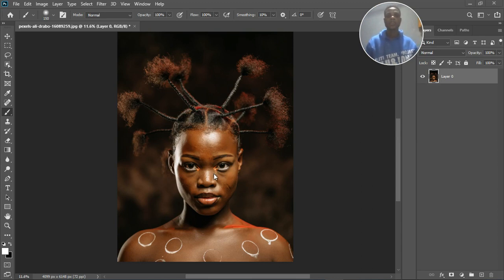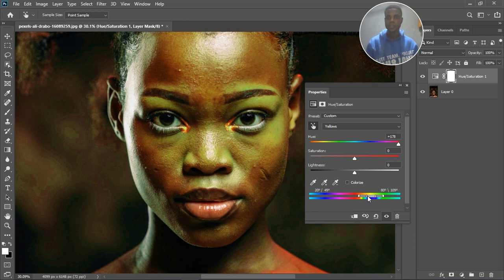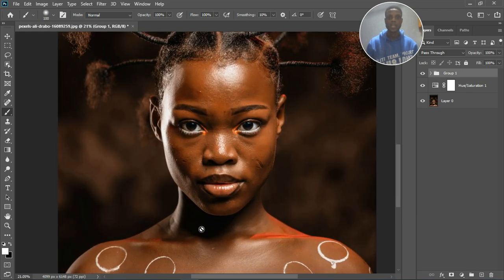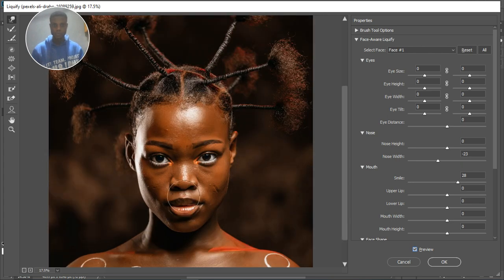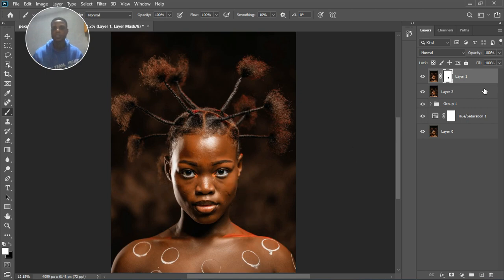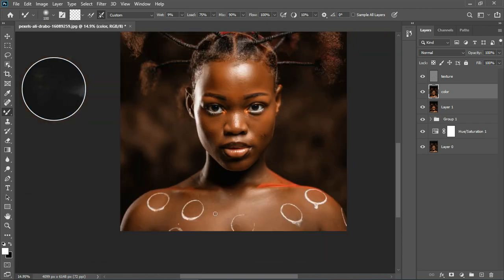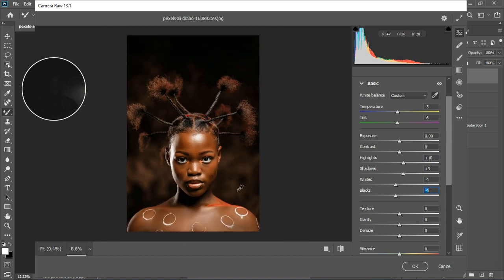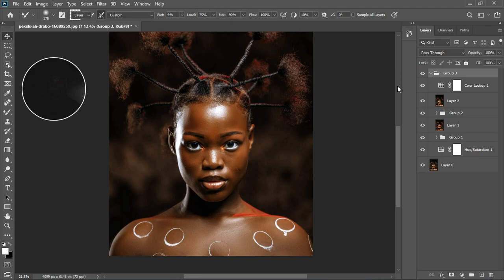Master Face Alignment [Liquify Tool], Skin Toning, Frequency Separation & Color Grading- Photoshop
Retouching while paying attention to little details give a better result. Understanding how the adjusting or editing using the right tools is what this video is about. i will show the power of Liquify and explain how you can use it to adjust the feature of you subject and make them stand out. i will also explain how to do skin toning and get a more uniform skin tone.
All this process makes frequency separation easy and perfect.
you need to follow the right procedure. mixing the steps should be avoided.